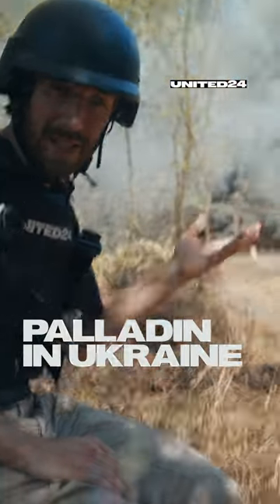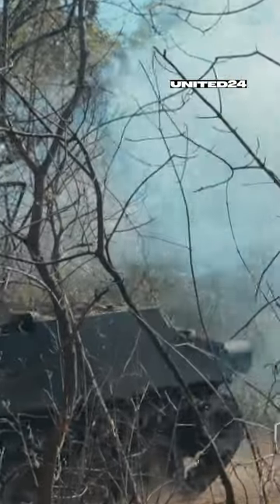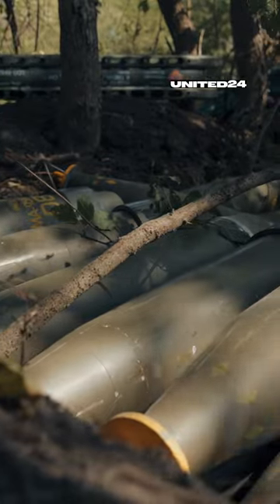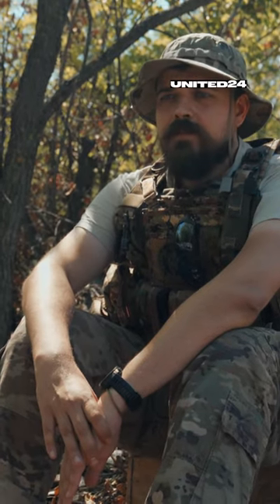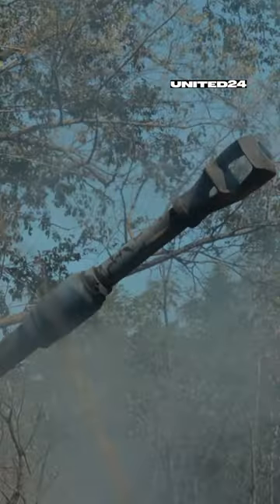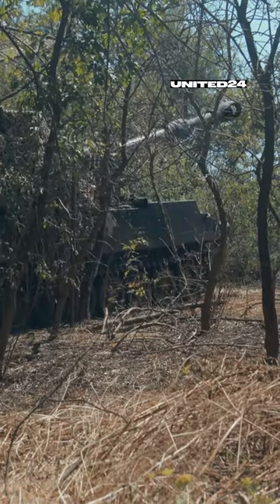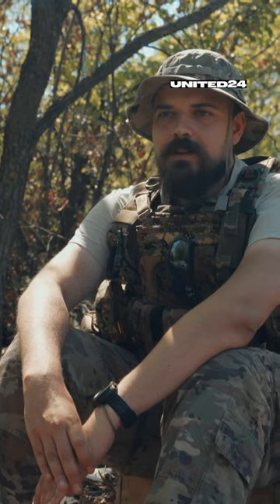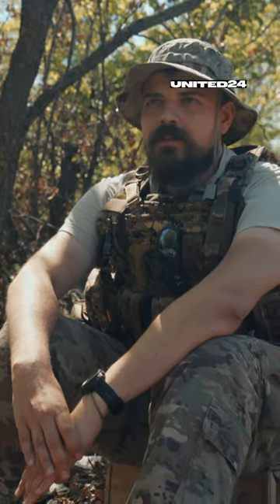US-Made M109A6 Paladin with Cluster Munition in Action on the Frontline 🇺🇦